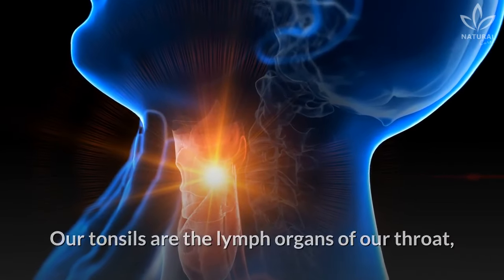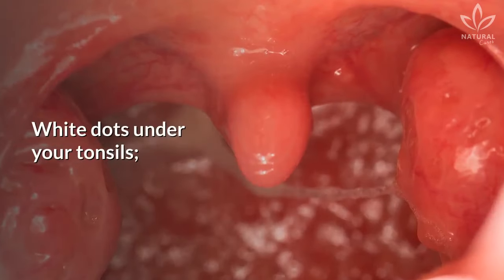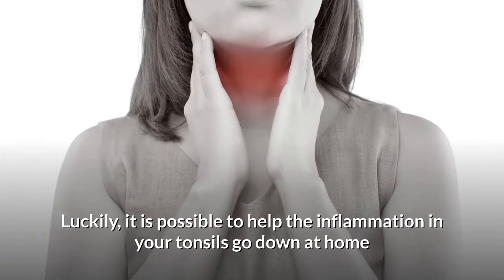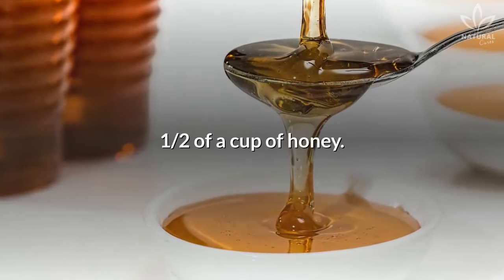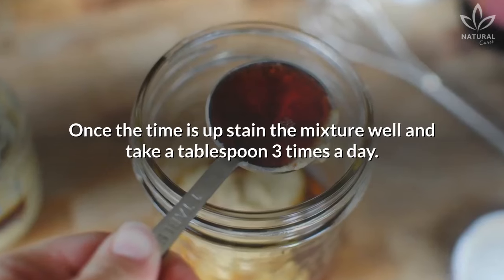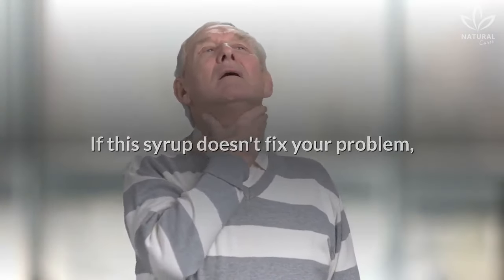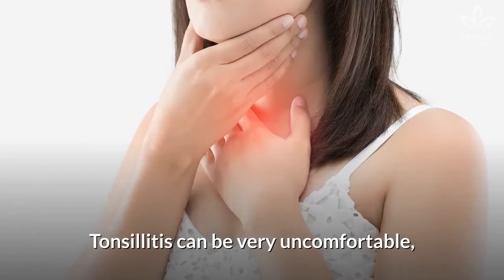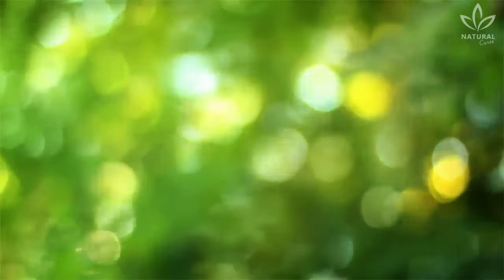How to Cure Tonsillitis Fast and Naturally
Have you ever heard of tonsillitis?

Pharyngitis and tonsillitis are throat infections that cause inflammation. If the tonsils are mainly affected, it is called tonsillitis. If the throat is mainly affected, it is called pharyngitis.

Our tonsils are the lymph organs of our throat, and they play an important role in the defense of our body, since they filter the bacteria and viruses from the air we breathe.

The most common symptoms are:

Red and swollen tonsils;
A sore throat;
Difficulty swallowing;
White dots under your tonsils;
Fever;
Bad breath.

If you have had tonsillitis before, you know that it can turn into a real nuisance in your day to day, interfering with talking, eating and even drinking.

Luckily, it is possible to help the inflammation in your tonsils go down at home with amazing natural remedies, such as the syrup that we are going to show you now:

Ingredients

1 tablespoon of fresh basil leaves;
1 tablespoon of sage;
1 tablespoon of white rose petals;
2 garlic cloves;
1/2 of a cup of honey.

Instructions

Place the basil, sage and rose petals in a cup and blend or stir them together.

Add as much honey as you want, cover it, and let it sit for 10 hours in an fresh, dry space.

Once the time is up stain the mixture well and take a tablespoon 3 times a day.

If this syrup doesn't fix your problem, you can try gargling with honey and lemon.

In this case you’ll need:

1 lemon;
1 clove;
1 cup of boiling water;
1 tablespoon of honey.

Add the peeled and finely chopped lemon and clove to the boiling water and cover the container. Let it steep for a few minutes, until the ingredients are tender.

Once the time is up add the honey.

Stir everything very well and gargle with it while it is still warm.

It’s recommended that you do it 3 times a day.

Tonsillitis can be very uncomfortable, so it’s important for you to see a doctor if symptoms arise and cause discomfort after you’ve tried these treatments.

In this case, only a healthcare professional can recommend the ideal treatment for you.